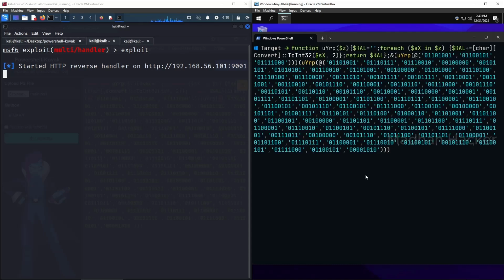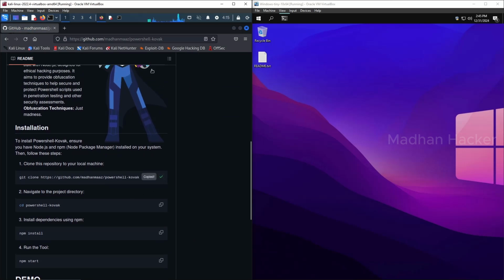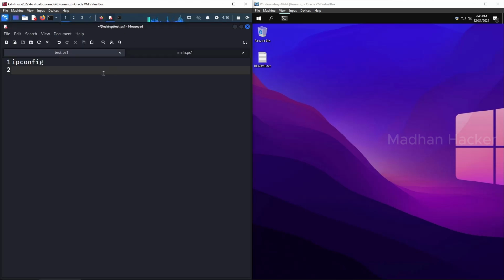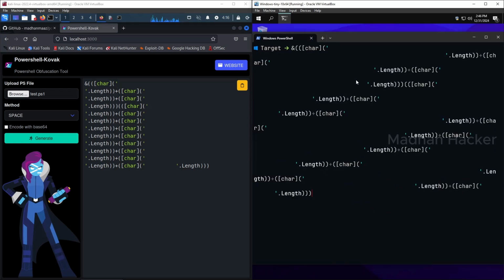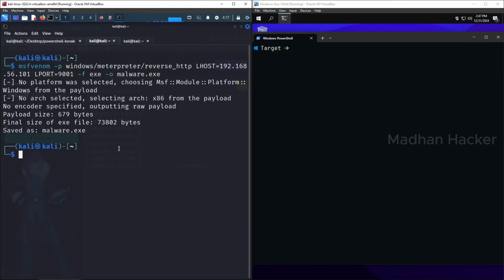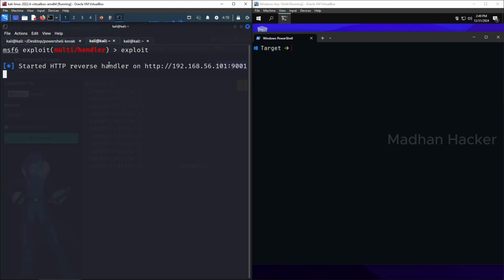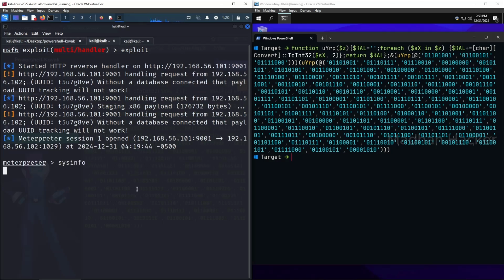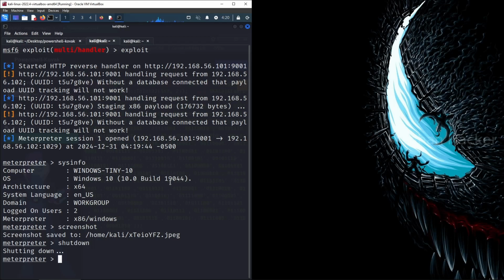The Hidden PowerShell Code Can Hack You